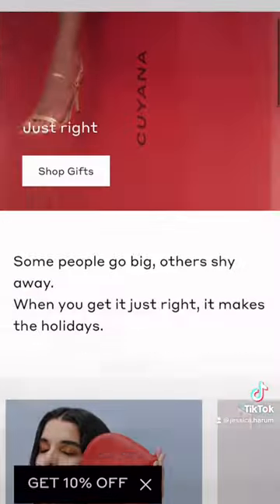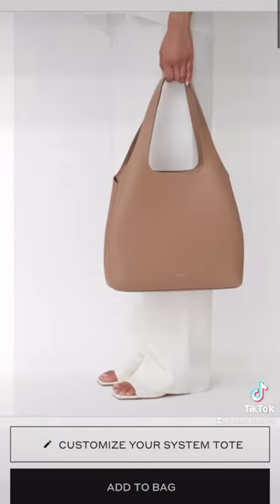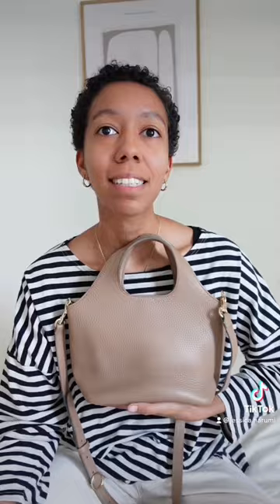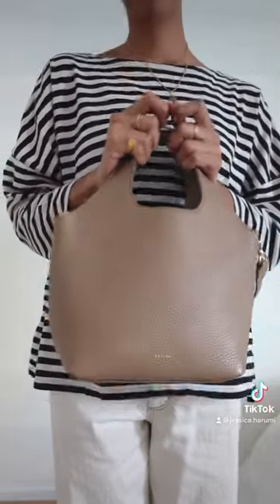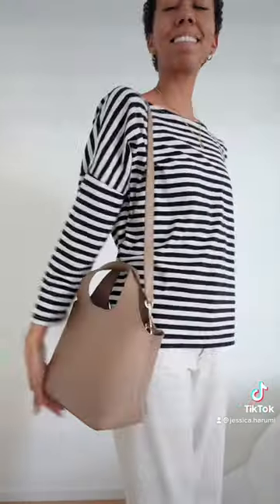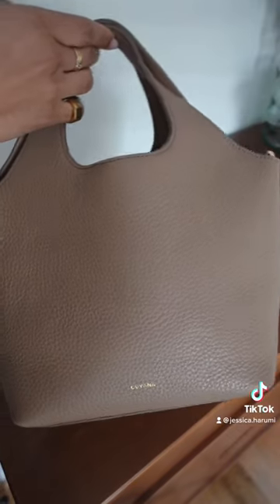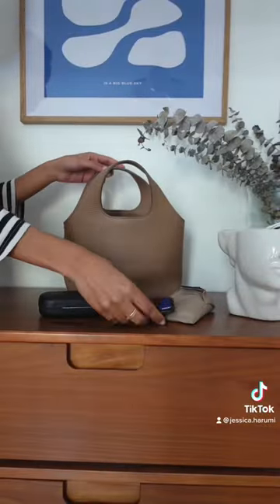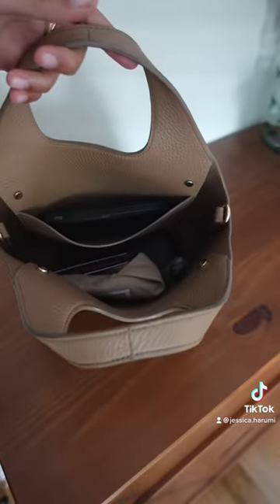Cuyana Mini System Tote Review